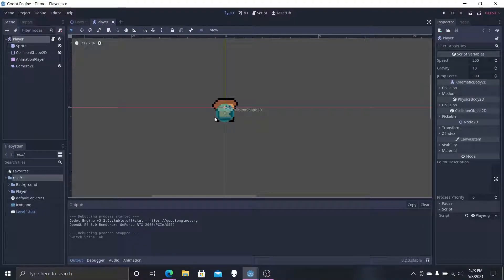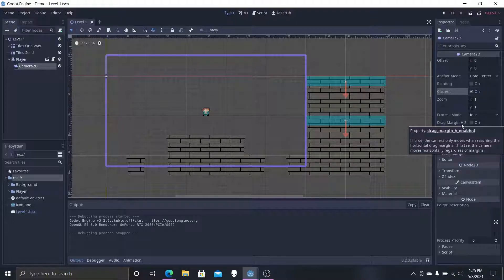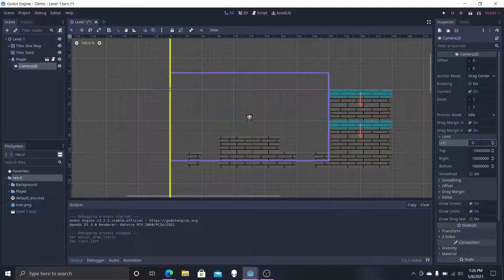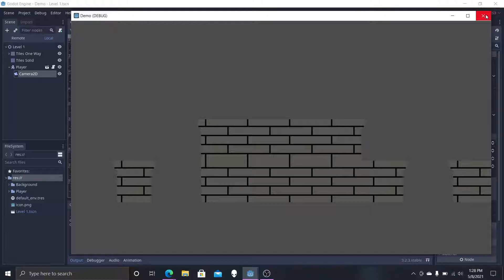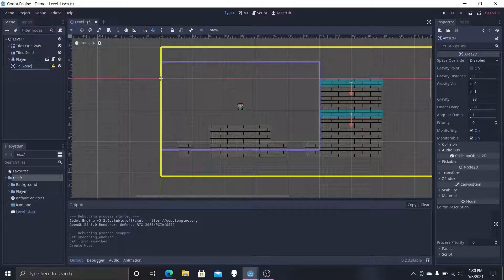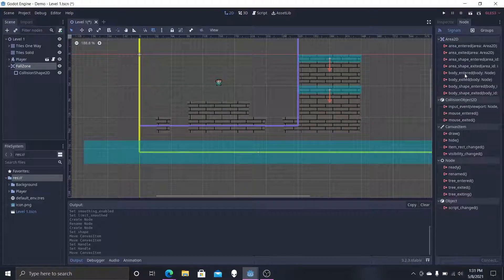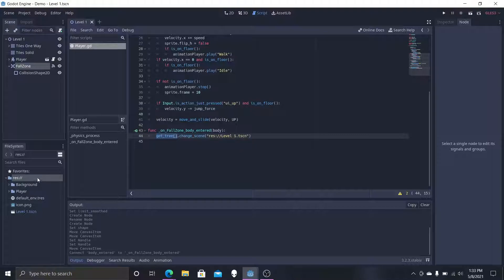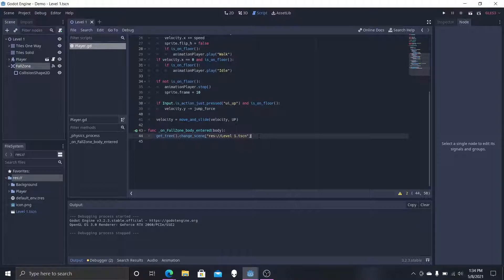2D Platformer GODOT: Camera Limits, Fall Zones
In today's video, we discuss Camera Limits, Smoothing the Camera out, and Fall Zones with resetting the scene.

00:00 - 0:50 Introduction
0:51 - 1:59 Changing the Camera's Position
2:00 - 3:20 Adding the Drag Margin to Camera
3:21 - 6:50 Adding Camera Limits
6:51 - 9:14 Creating the FallZone Collision
9:15 - 12:07 Coding the FallZone